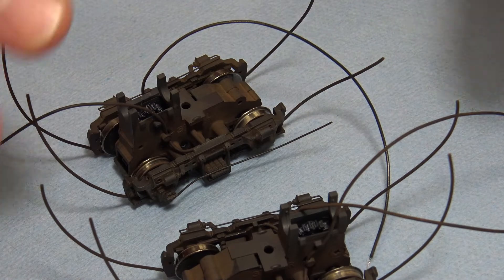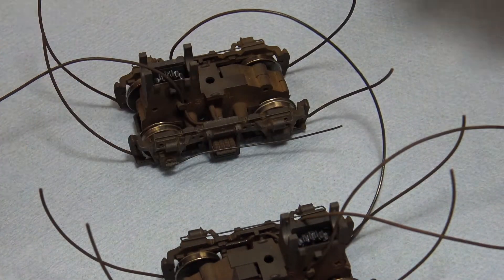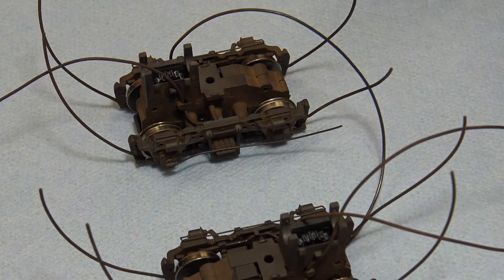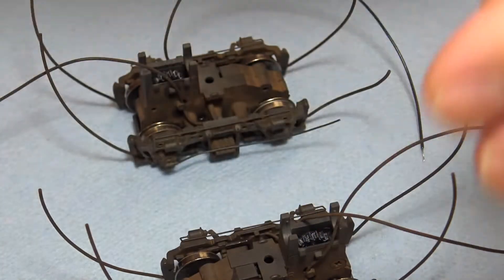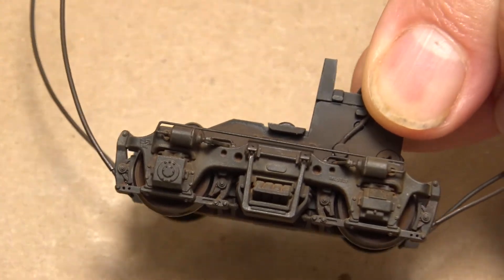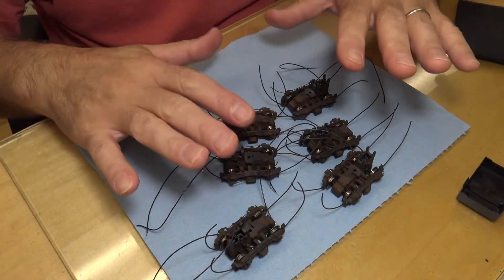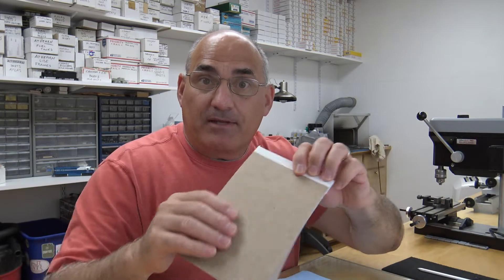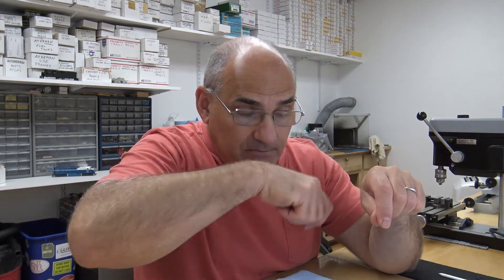COPPER STATE RAILWAY PHASE I F3 A B A BUILD PART 6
In this video I show the completed truck sets. All assembled and weathered.